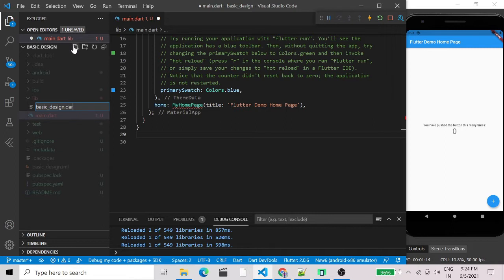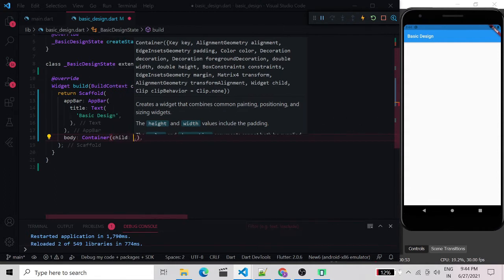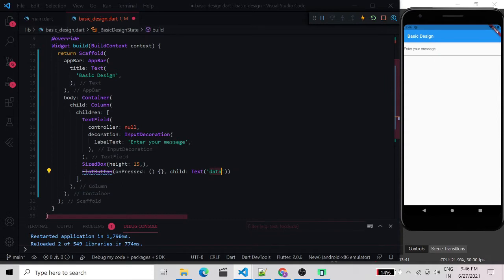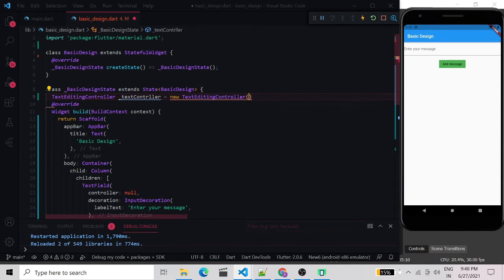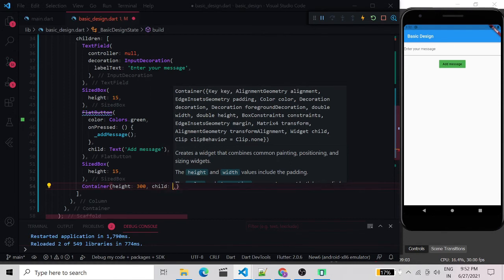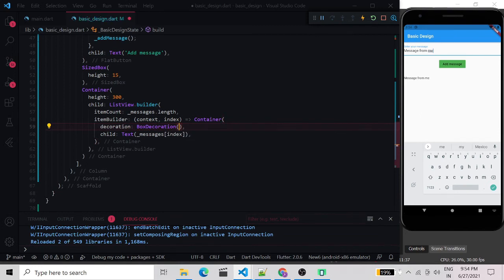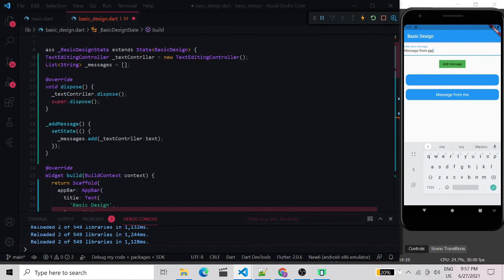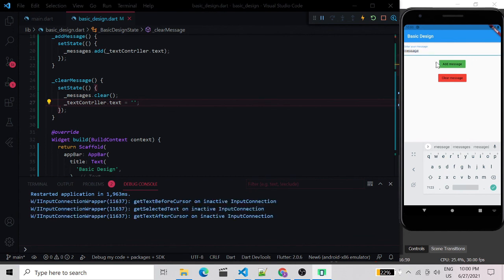How to implement basic design in flutter.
Hello everyone,

This video is the part 2 of my last video 8 basic widgets. I have tried to explain how to implement any design from scratch in flutter and add functionality in that design so that you can create a minimum working app, just for learning purpose.

I hope that these videos are helping new flutter developer in any manner.